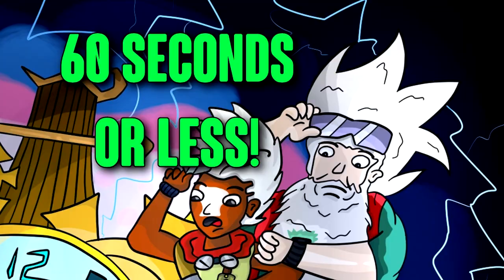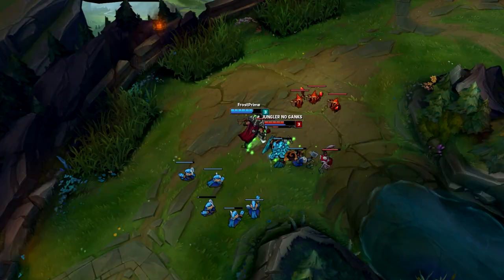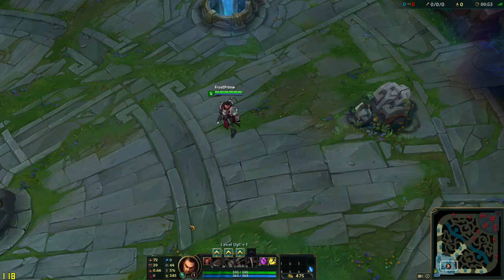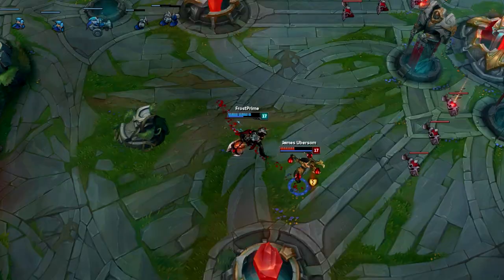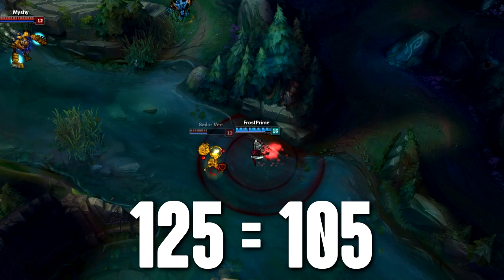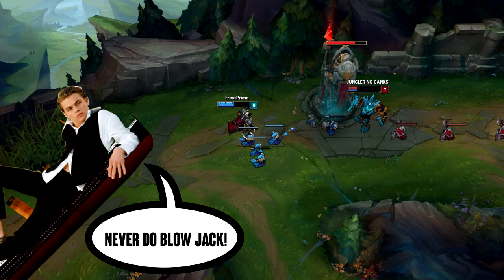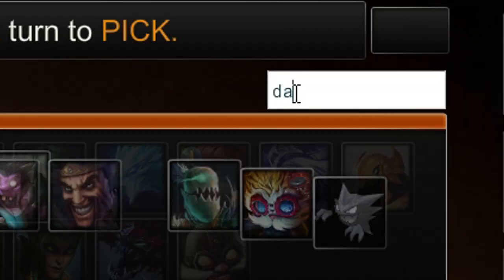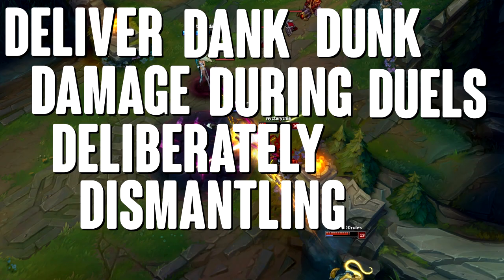Darius TURBO Guide | How To Play Darius In Less Than 60 Seconds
How to play DARIUS post rework... like it's necessary to teach anyone how to play this broken shitter xD